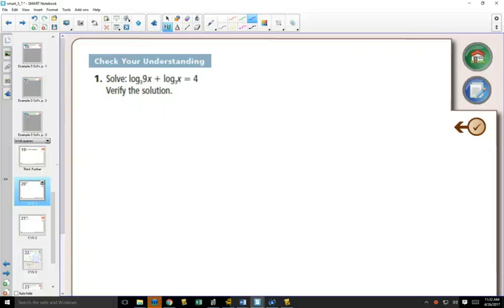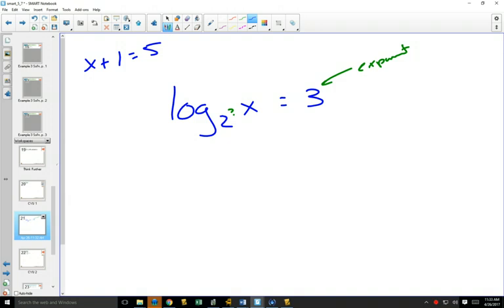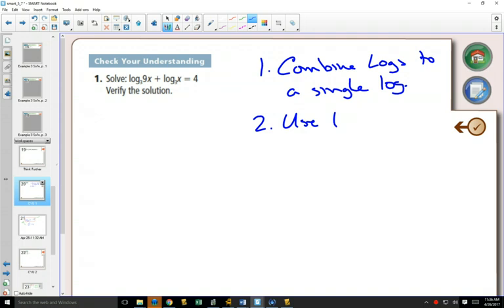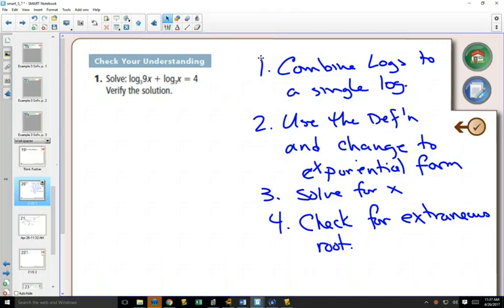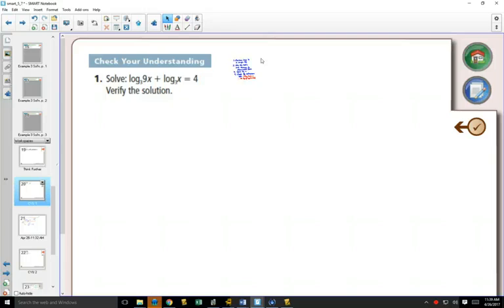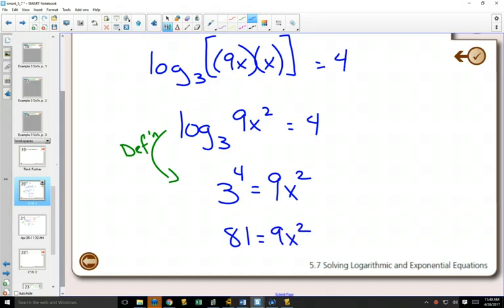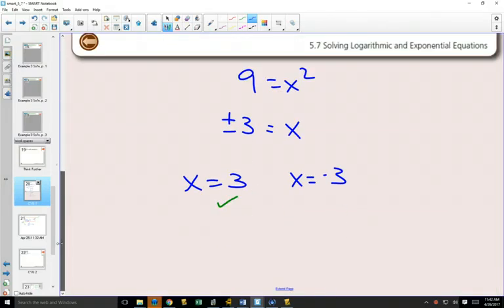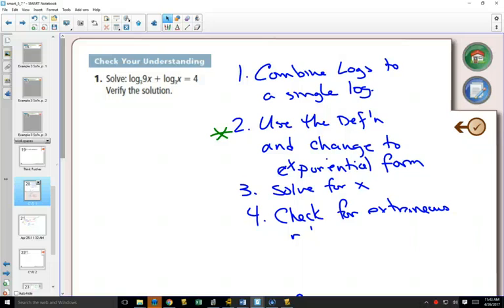40SP 5 7 Example 1